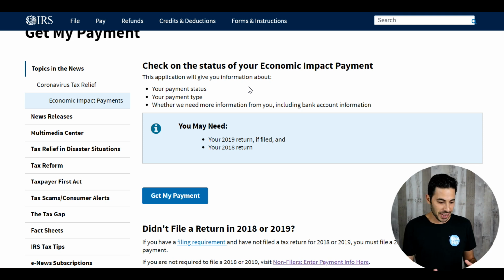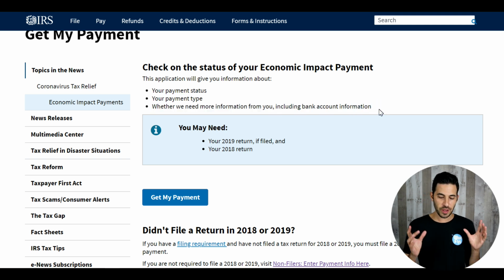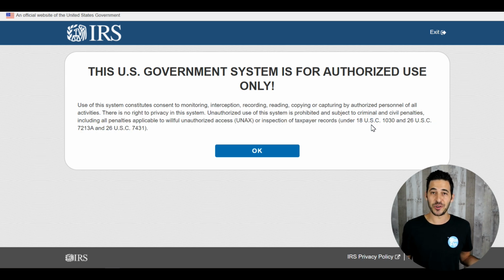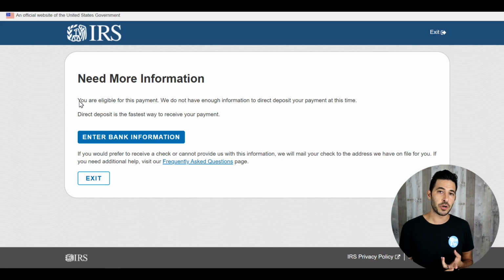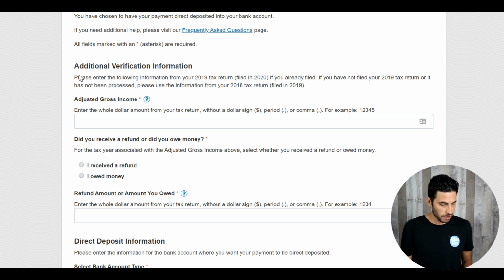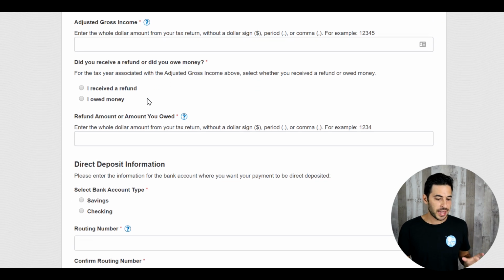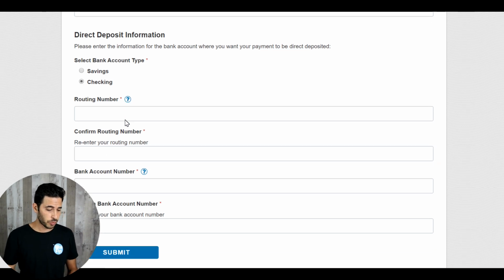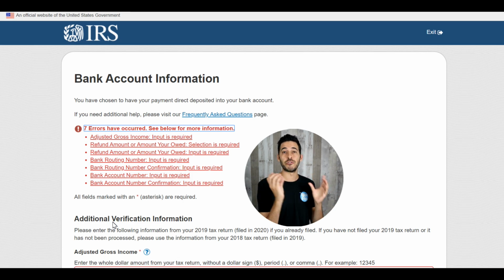Stimulus Update: Get My Payment Tool Walkthrough | Direct Deposit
Check on the status of your Economic Impact Payment
This application will give you information about:
Your payment status
Your payment type
Whether IRS needs more information from you, including bank account information

You May Need:
Your 2019 return, if filed, and
Your 2018 return

This spreadsheet has 10 stock investing apps (Including Webull, Robinhood etc.) that give free stocks or money.